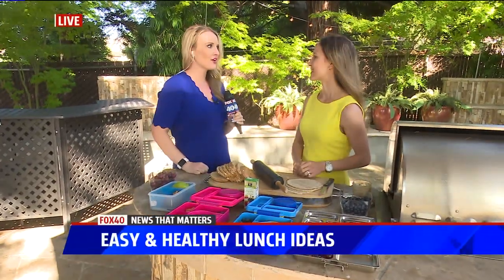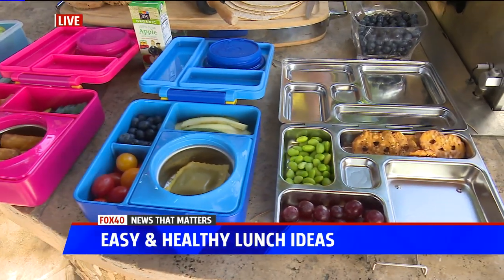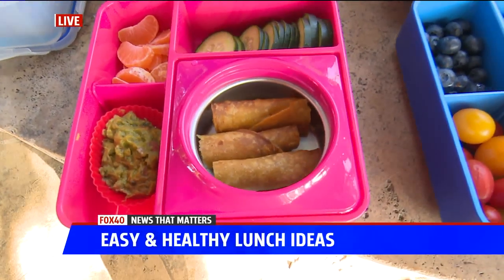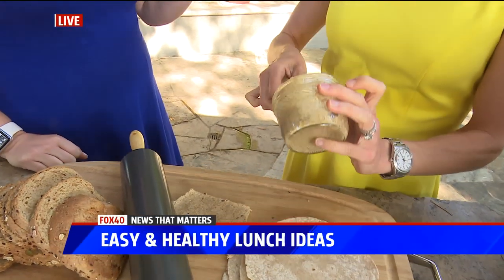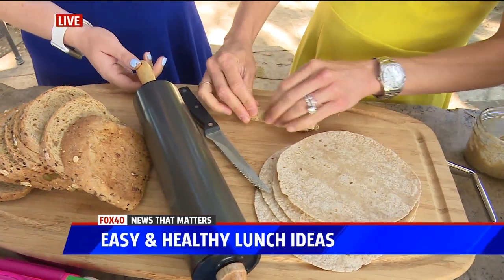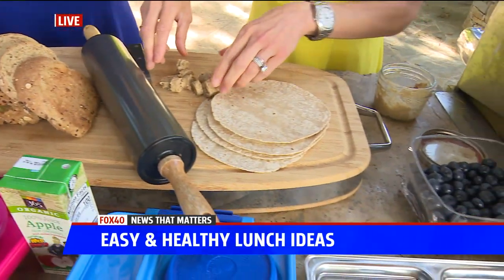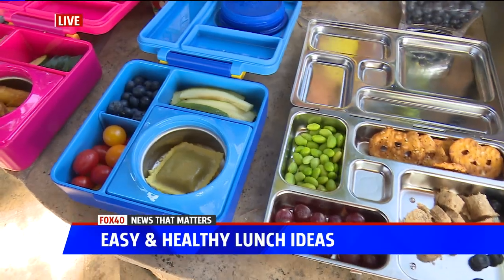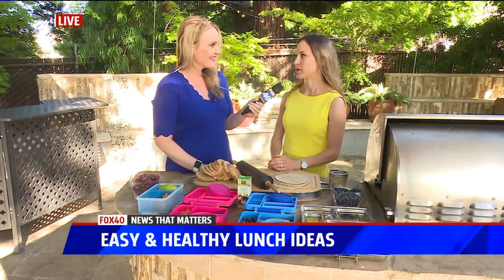Healthy Lunch Ideas with Karina Knight